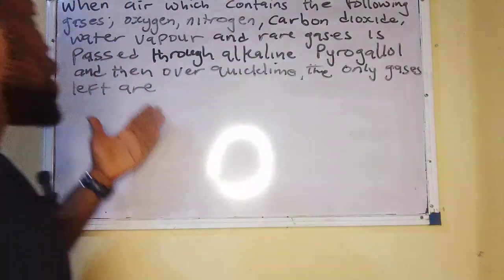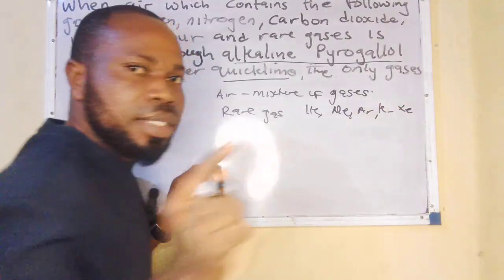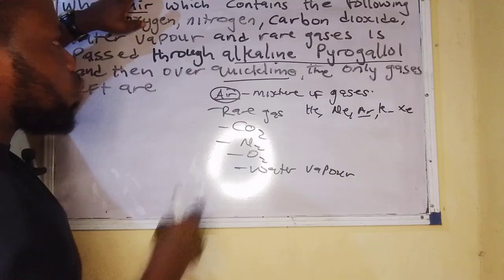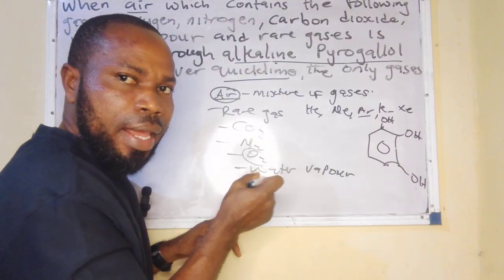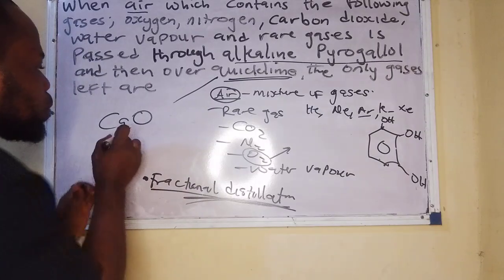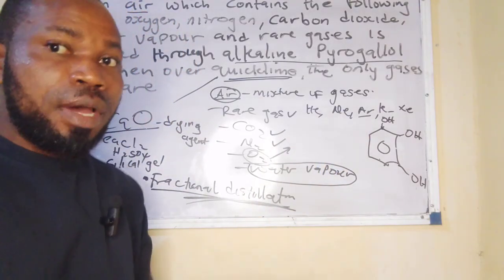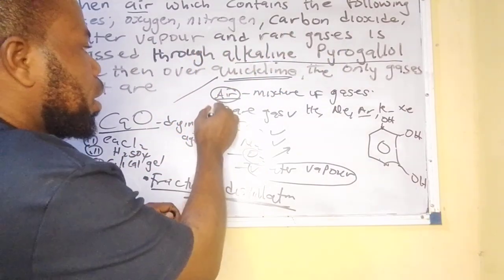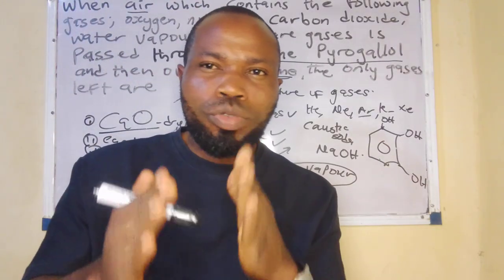Method of removing the constituents in air mixture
method of removing constituent of air.